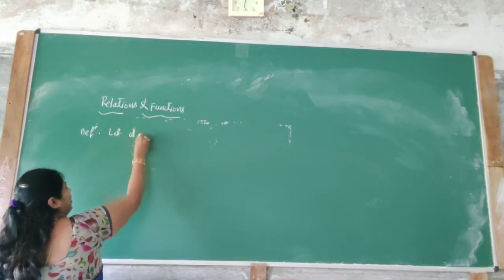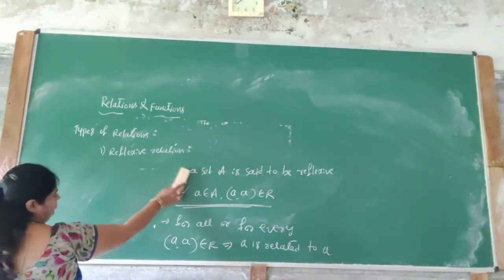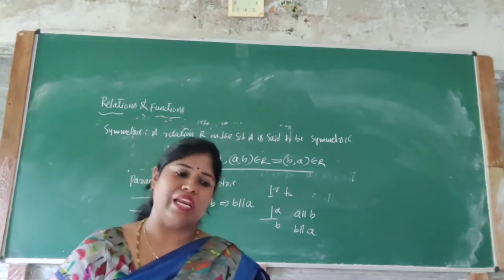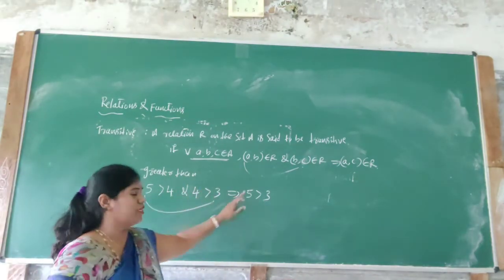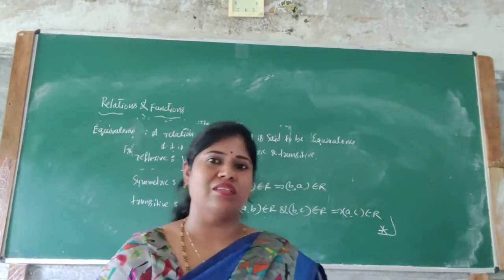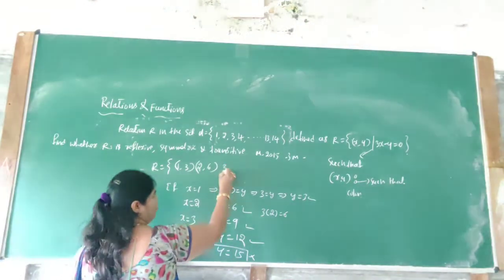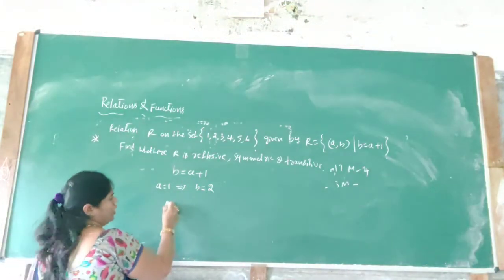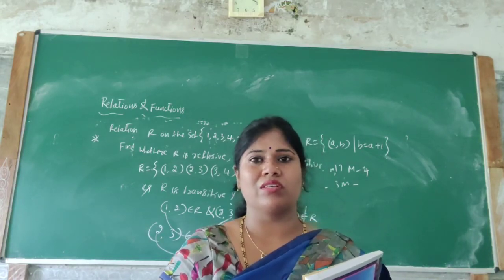chapter 1:Relations and functions.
Second puc :functions,Types of functions.